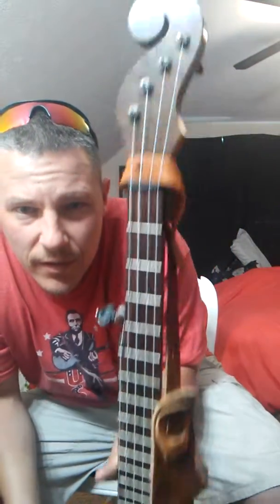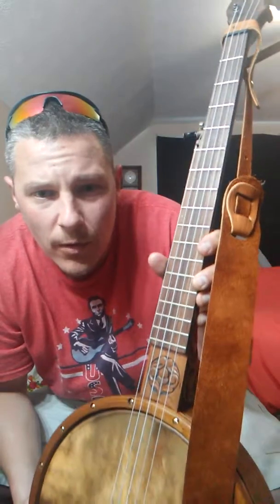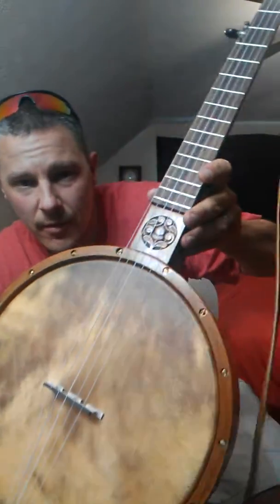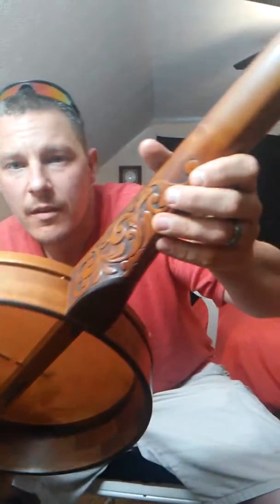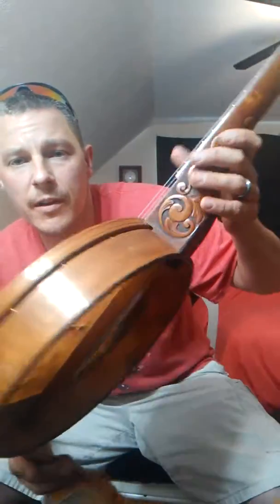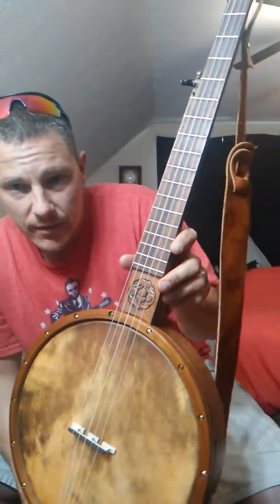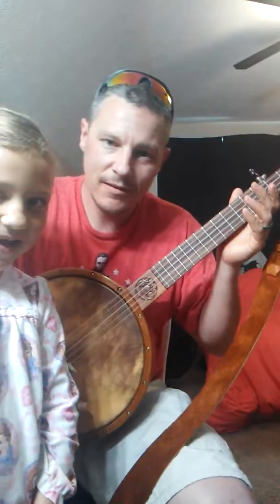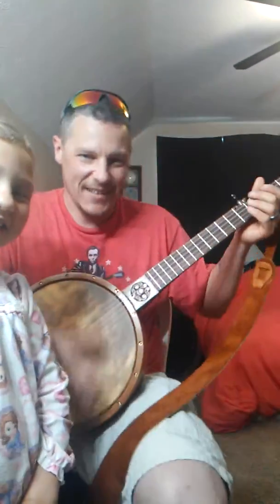Carolina banjo company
Minstrol style open back banjo.  Hookless segmented rim.  Cherry and rose wood. Heirloom quality. Ryan Navey master craftsman.